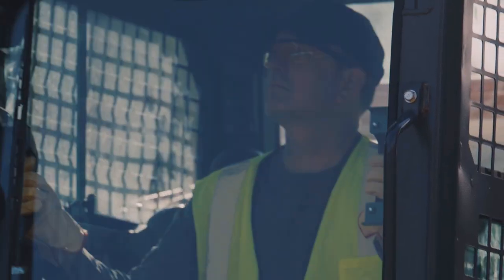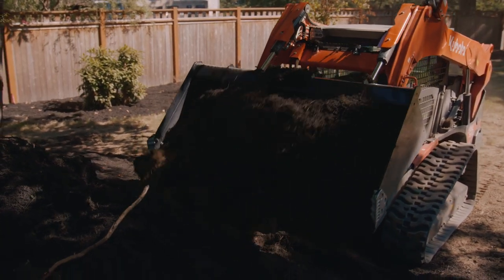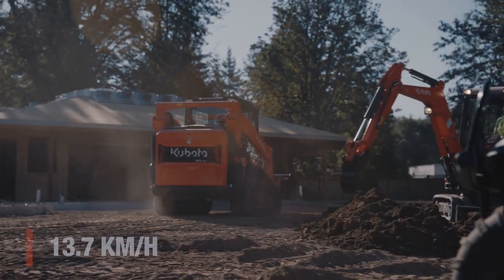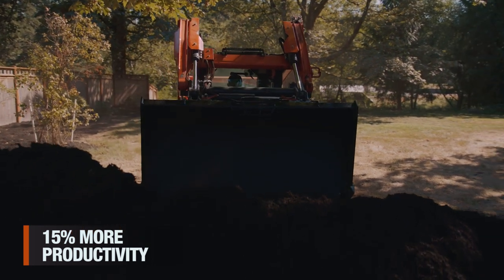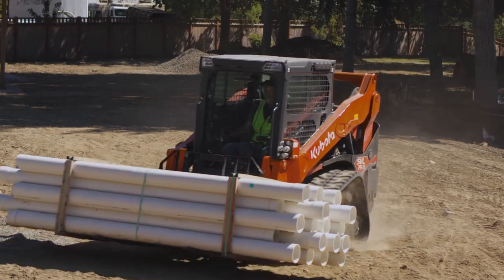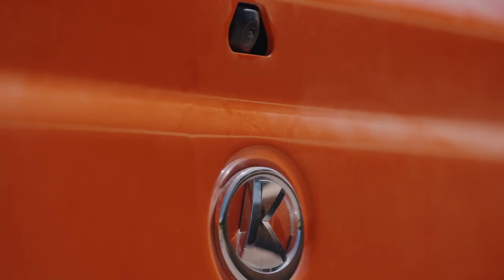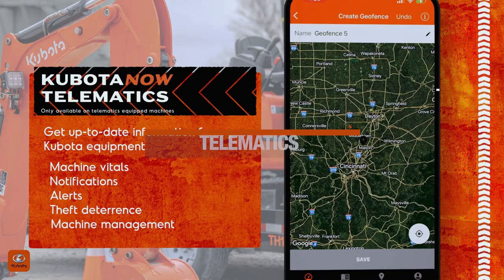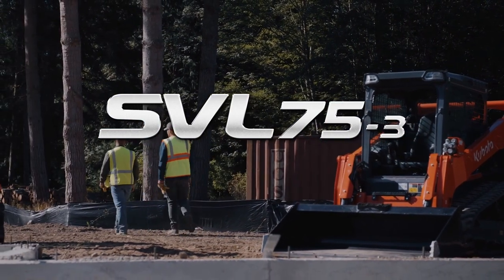Maximize Your Efficiency with the New Kubota SVL75-3 | Unleash Reliability, Comfort, and More!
Discover the power of the all-new Kubota SVL75-3 and transform your workflow seamlessly from one job to the next. This compact powerhouse offers unbeatable reliability, simplified maintenance, and exceptional comfort, allowing you to conquer even the toughest challenges effortlessly.